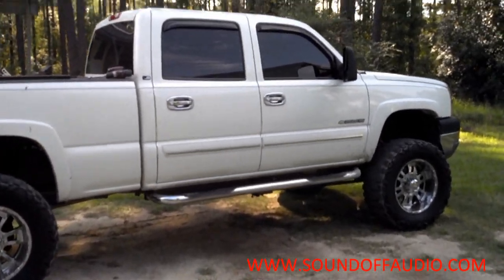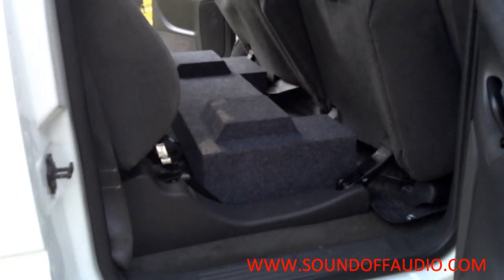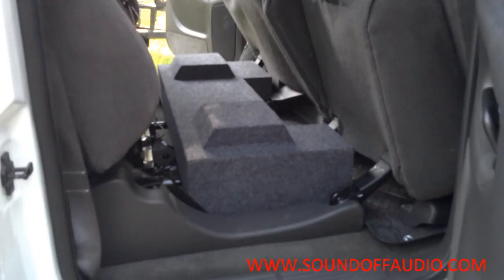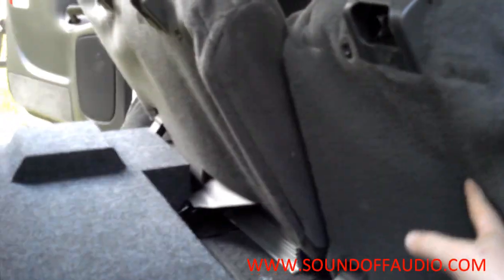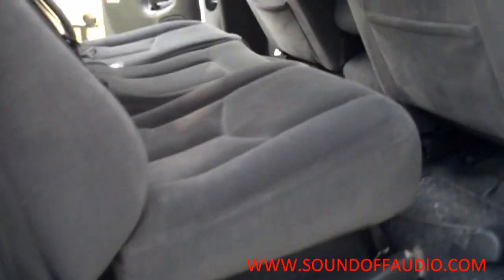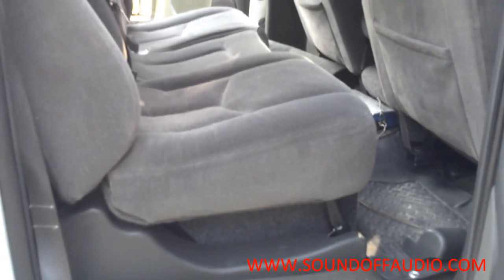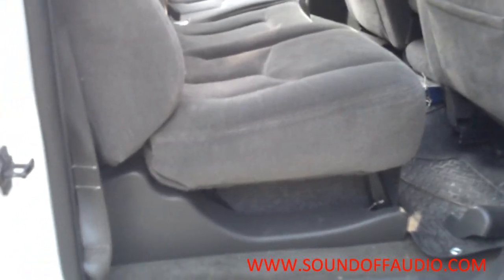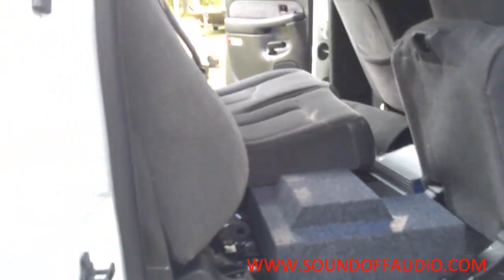01-06 CHEVY CREW CAB HD UNDER SEAT BOX 60/40 OR BENCH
THIS IS A BOX THAT I NEVER HAD A VIDEO OF UNTIL NOW. FITS 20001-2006 CHEVROLET HD CREW CABS TRUCKS. YOU WILL NEED TO NO A SMALL MODIFICATION TO THE TRUCK TO GET IT TO FIT.THIS IS THE ONLY WAY TO GET IT TO FIT THE 60/40 SEAT TYPE.